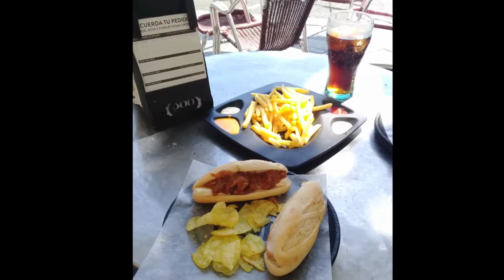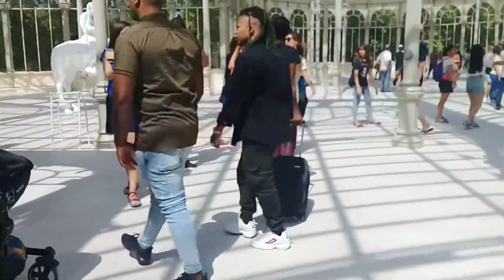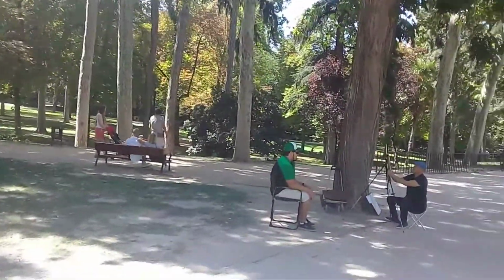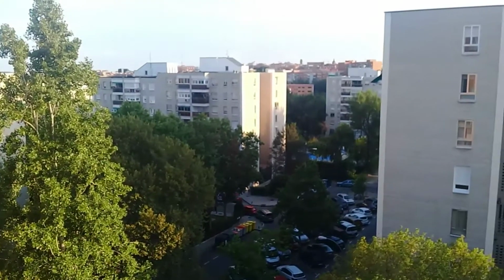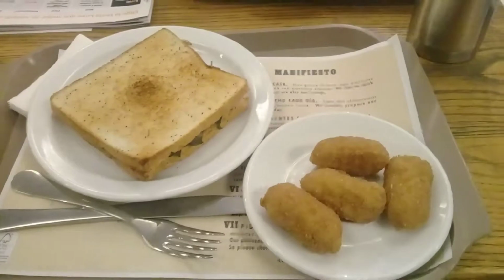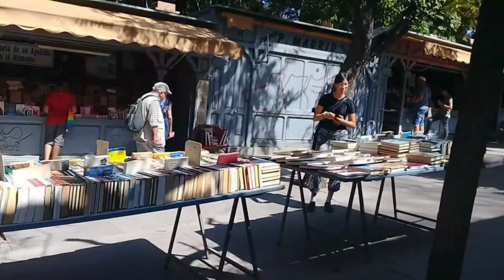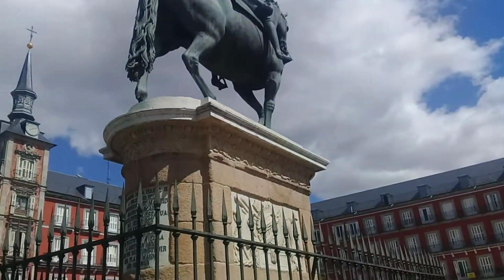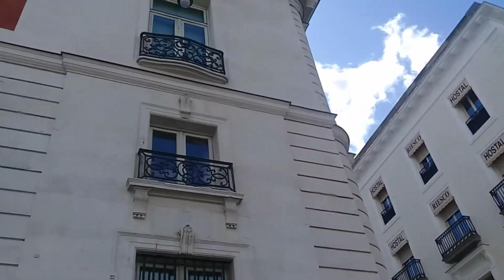5 Free Things to do in Madrid (Madrid Sightseeing)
I went sightseeing in Madrid, and I want to show you 5 free things to do in Madrid. Enjoy Madrid Sightseeing! ✨Discover your Feminine Personality (Free Quiz) 👉🏾

for your quiet times!
 🛫 Travel Kit:
🧳 Travel Neck Pouch Neck Wallet with RFID Blocking
🧳 Travel Bottles
🧳 Portable Charger: Samsung Anker
🧳 Carryon Luggage
🧳 Electronics Organizer
🧳 Makeup Bag
🧳 Anti-theft Tote Bag

In this video, I show what to visit in Madrid as well as things to do in Madrid, Spain that are cost-effective since they are free. I will be your Madrid travel guide and show you common Madrid tourist attractions and Madrid points of interest. I am excited to show you these places to see in Madrid and Madrid top attractions. Fun things to do in Madrid are not so hard to find in places of interest in Madrid. I hope you find this useful.

Hey 👋🏾, if you enjoyed this vid, consider buying me a cup of coffee